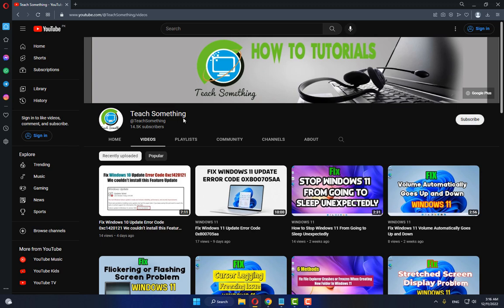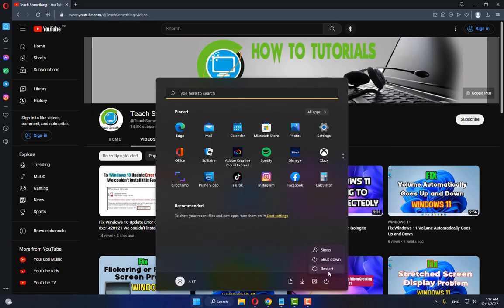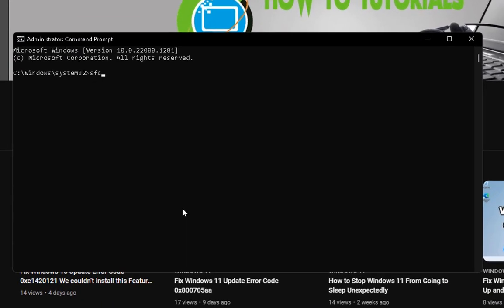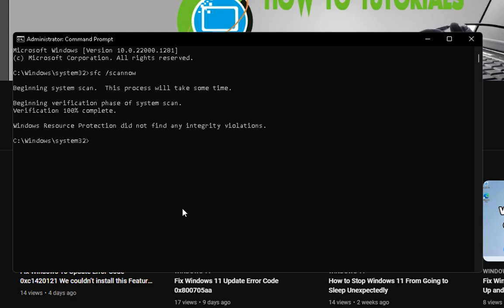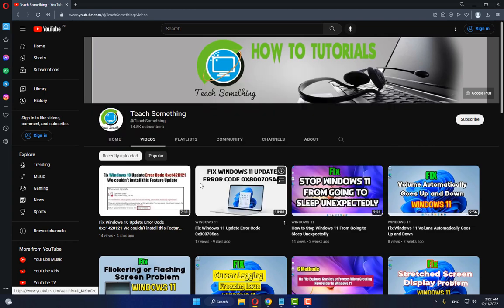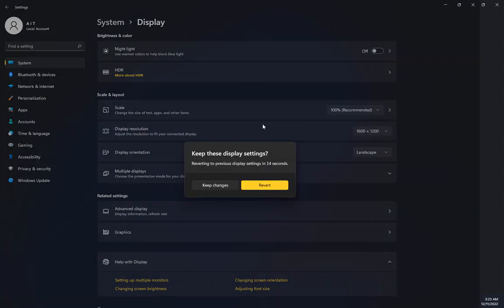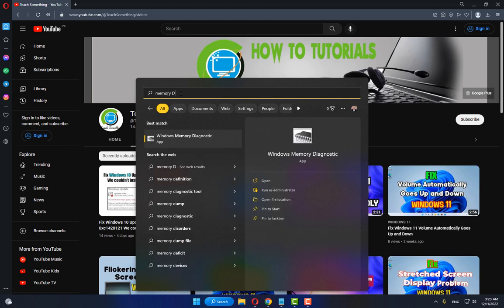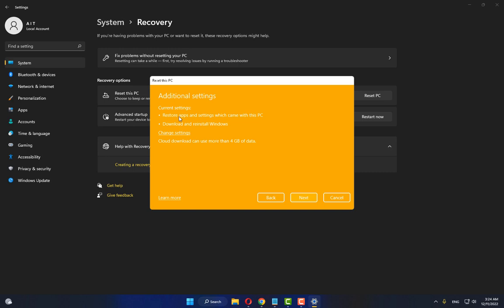How to Fix Windows 11 Keeps Freezing Randomly Problem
In this video tutorial i will gonna show you How to Fix Windows 11 Keeps Freezing Randomly Problem.